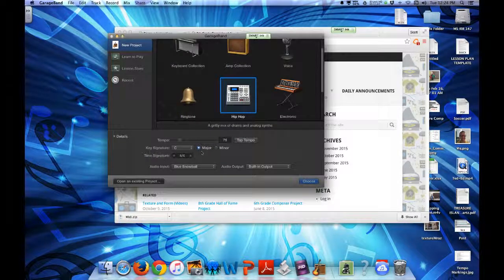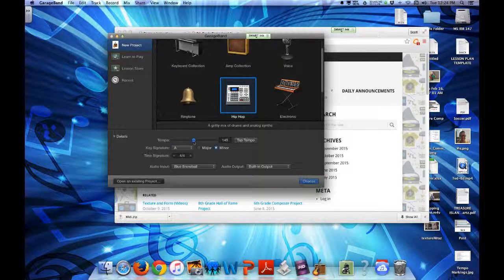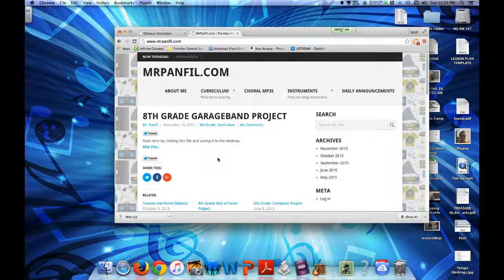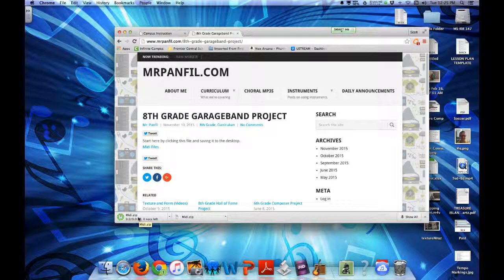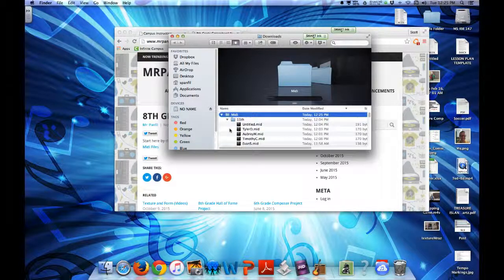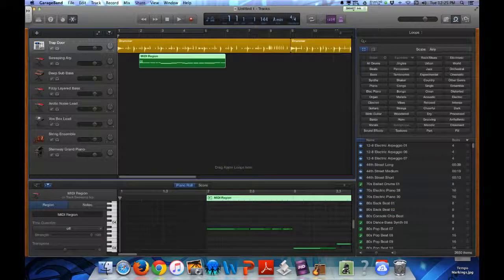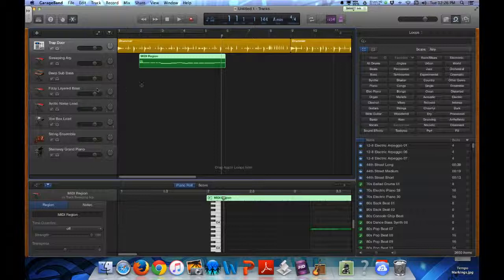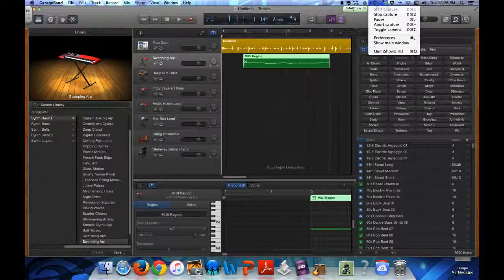Moving a MIDI File in Garageband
Adding Your MIDI File into Garageband